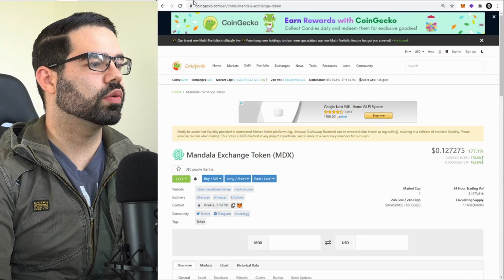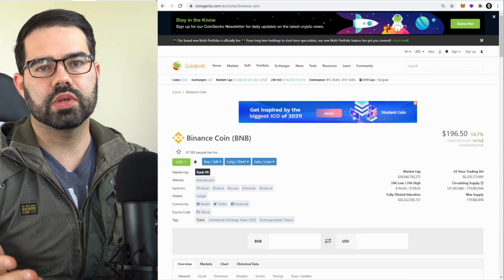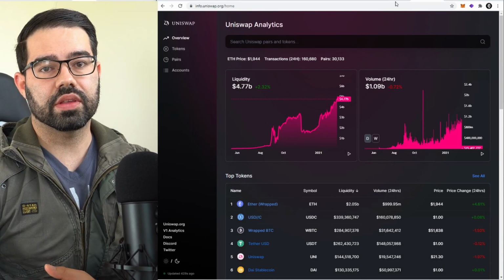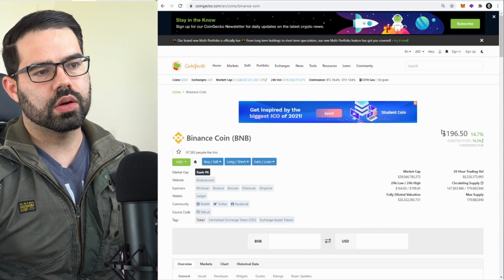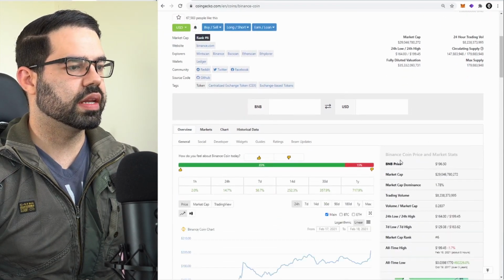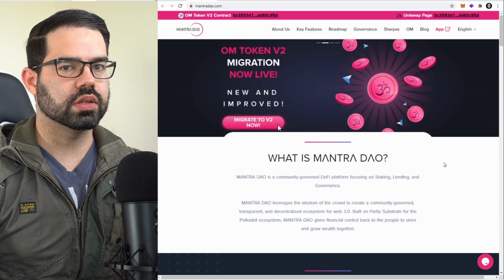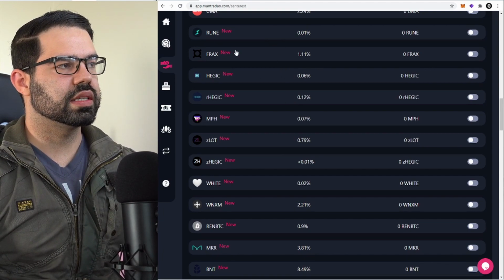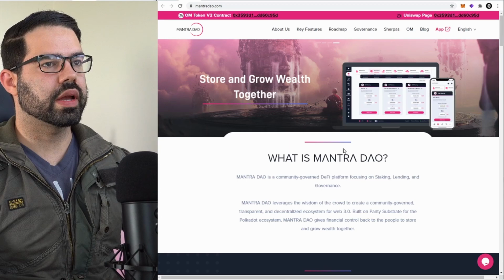BNB The Great Migration! PRICE TARGETS?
Timeline
Intro 0:00
BTC 1:05
Mandala Token 2:22
Binance BSC 3:27
PancakeSwap 9:05
Mantra DAO 10:47
Mandala Price Update 15:24